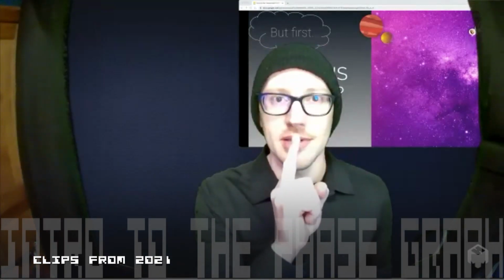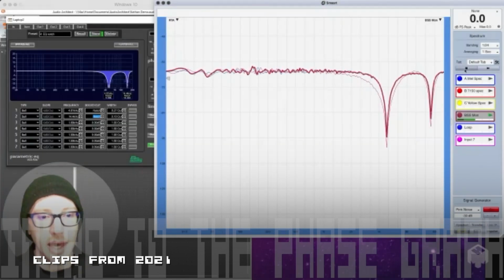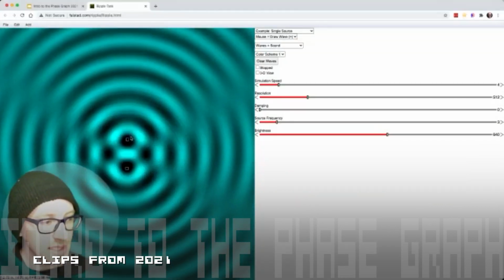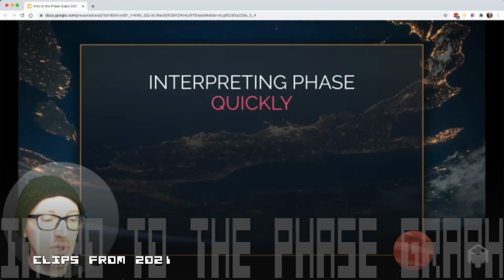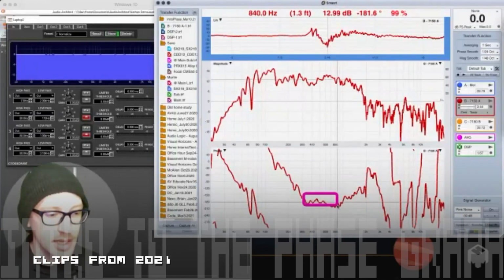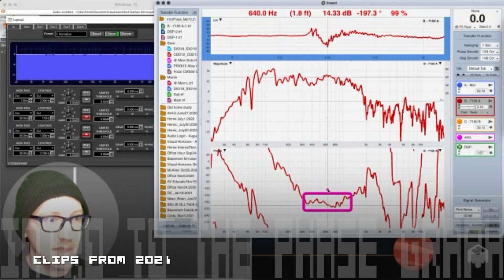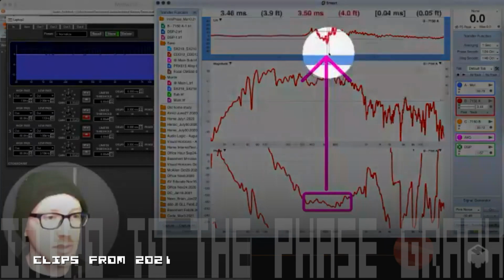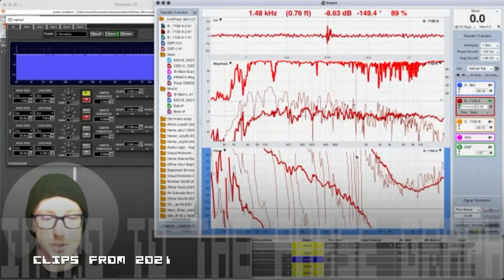Intro to the Phase Graph 2021 Clips